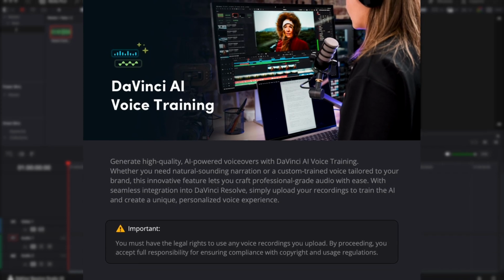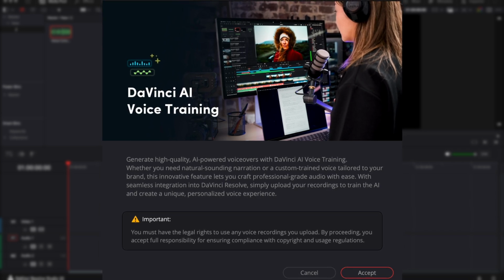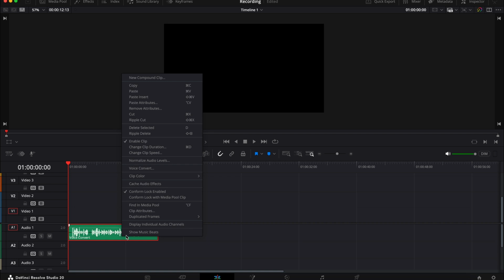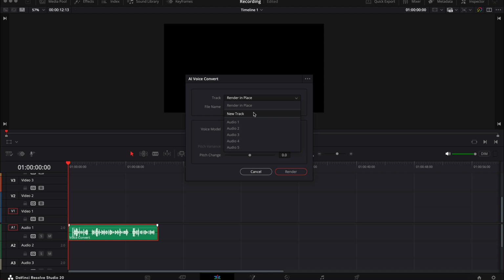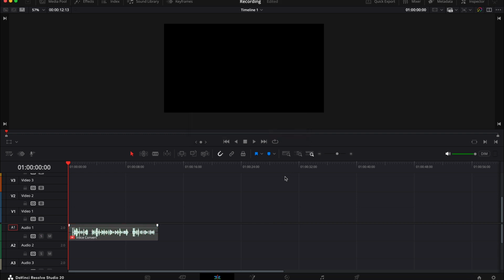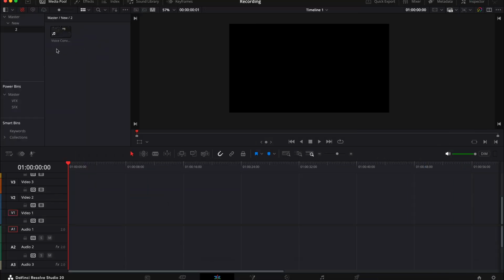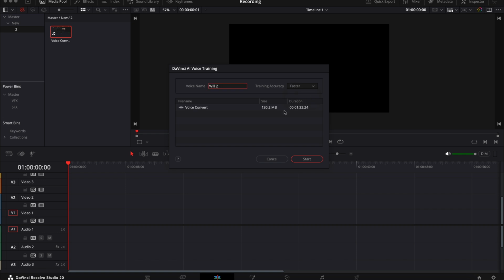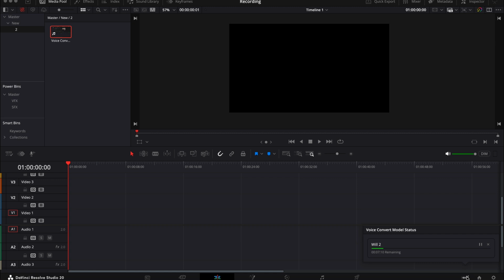Davinci Resolve - AI Voice Converter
Check out this awesome AI audio tool in Davinci Resolve. Replace your audio with different voices and even set up your own AI voice to use when your audio isnt quite what you need!